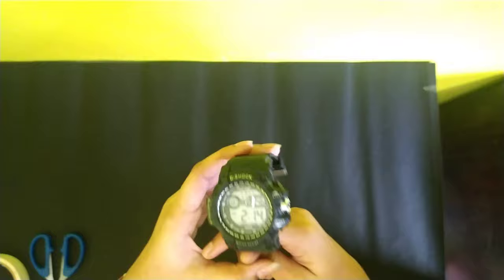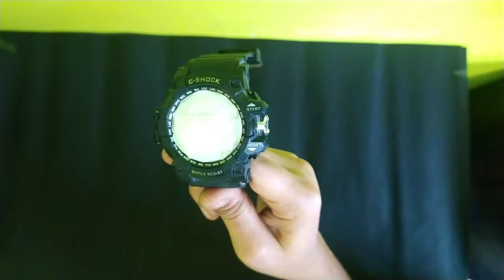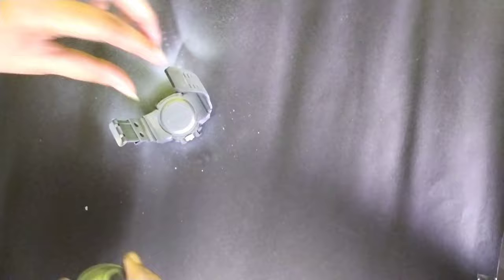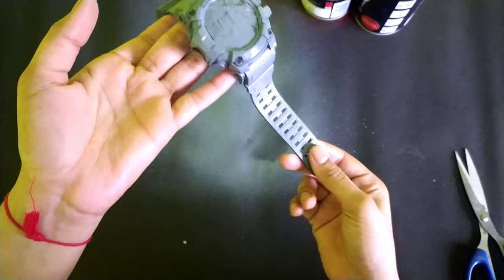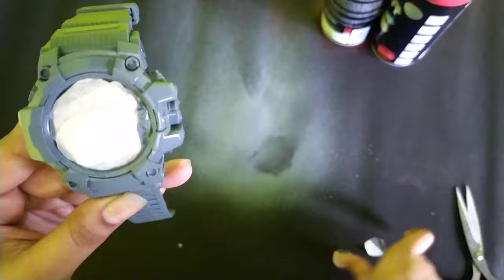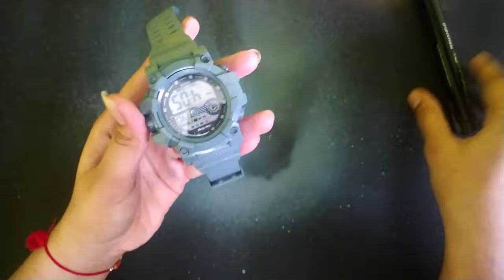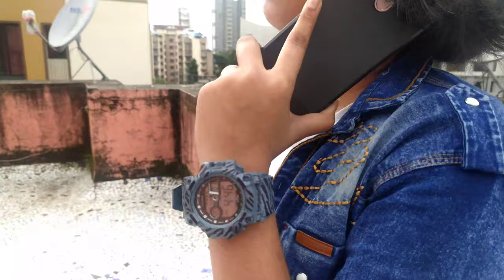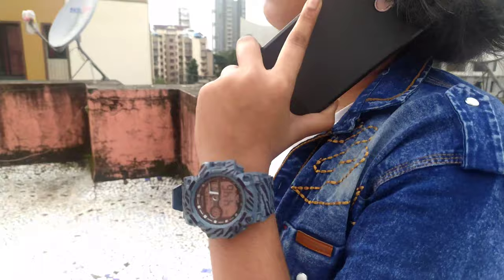Customizing G-SHOCK Watch ! ( Satisfying)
Things that I used
G-SHOCK watch 👇

masking tape 👇

permanent marker 👇

spray. paints (medium grey)👇